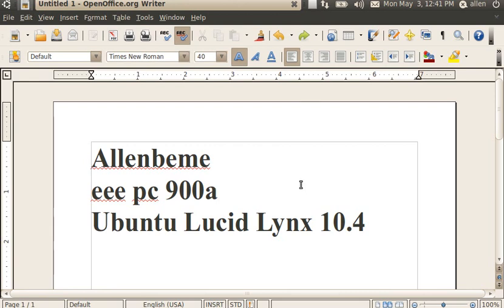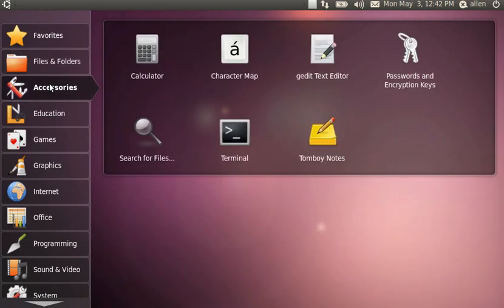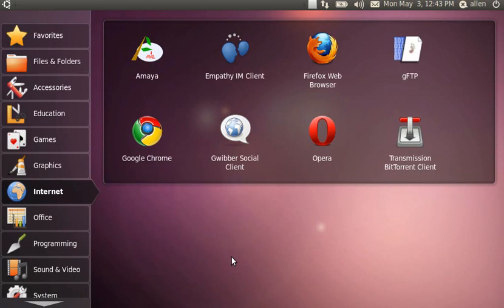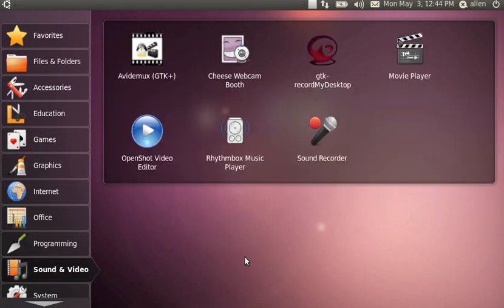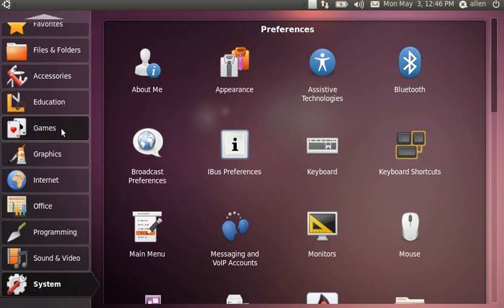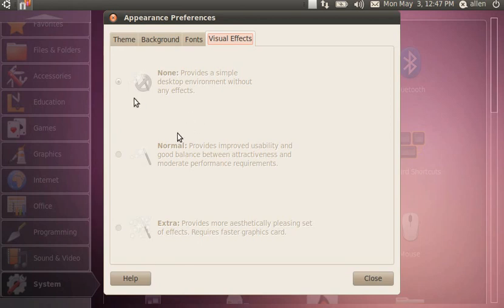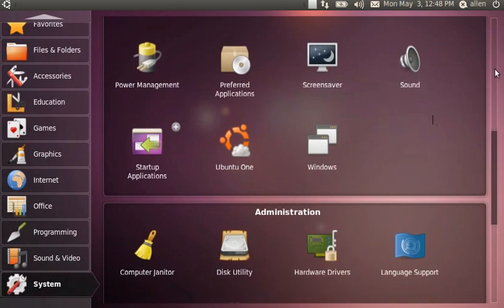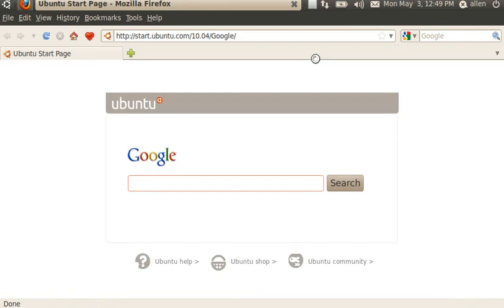Ubuntu Lucid Lynx 10.04 LTS Final an Eee PC 900a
Here is a quick look at  Ubuntu LTS 10.04 Lucid Lynx running on my Eee PC 900a. This system has 1 gig ram, and atom processor, and and 8.9 inch lcd display.

I installed Ubuntu 10.4 on an 8 gig hcsd. The system was fully up to date as of May 3, 201

I added some applications to the base system so that the 900a would allow me to do some web site maintenance on the road.ou

Over all, I like Lucid lynx. The system is a bit more sluggish that 9.10. But, if I wanted speed, I would stick with Lubuntu, the non-official,  LXDE .